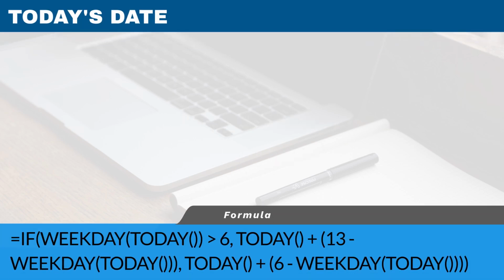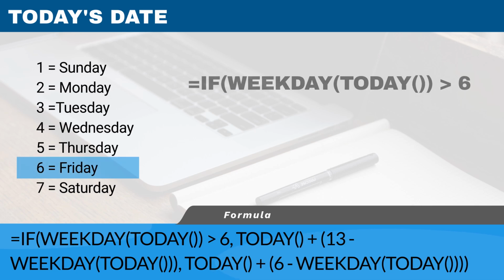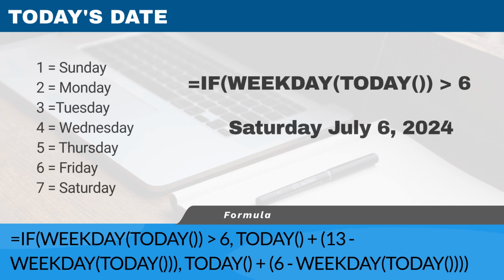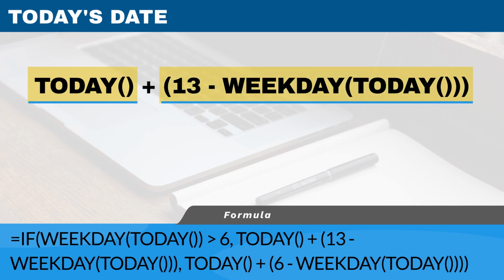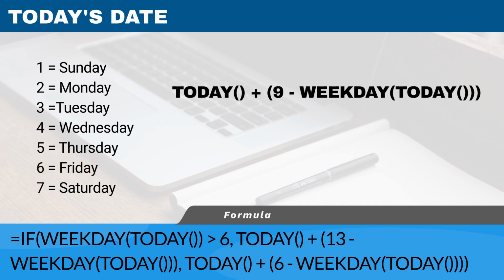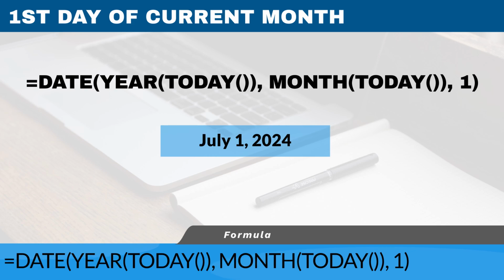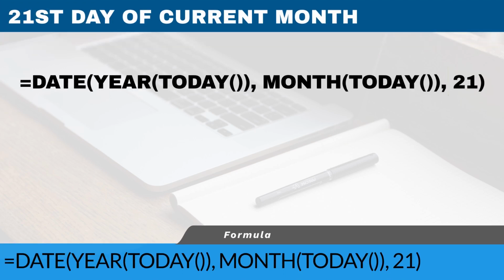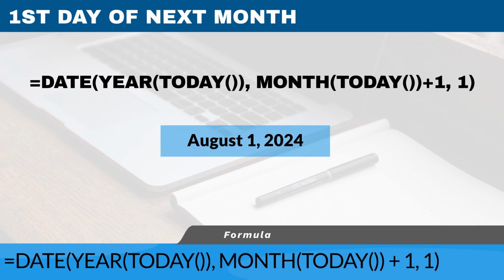Mastering Date Formulas in Smartsheet: Comprehensive Tutorial for Efficient Project Management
Welcome to our SmartSheet Tutorial Series! In this comprehensive guide, we'll dive deep into mastering date formulas in SmartSheet, a powerful work management and automation platform. Learn how to effectively use date formulas to enhance project management, task tracking, and workflow automation. We'll cover:

- Returning today's date using the TODAY formula
- Finding the date for Friday of the current week
- Calculating the date for next Friday
- Determining the start date of the current month
- Identifying the start date of the next month

Discover how to set the column type to 'date' and utilize the WEEKDAY, MONTH, DAY, and YEAR functions. Optimize your Smartsheet reports with SUMIF and COUNTIF formulas, and streamline your team's collaboration process.